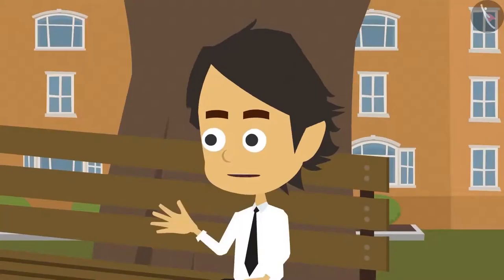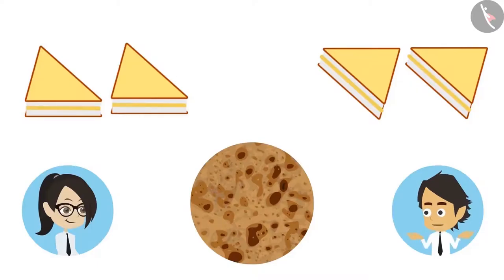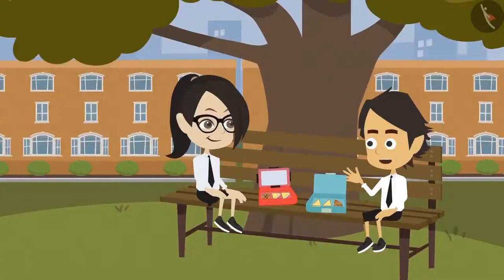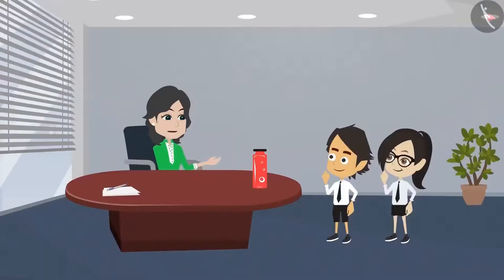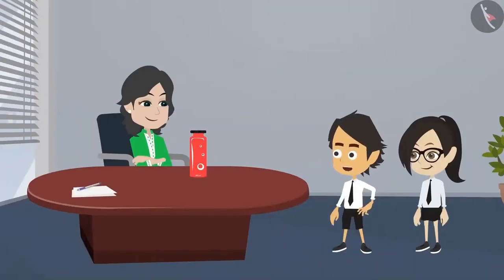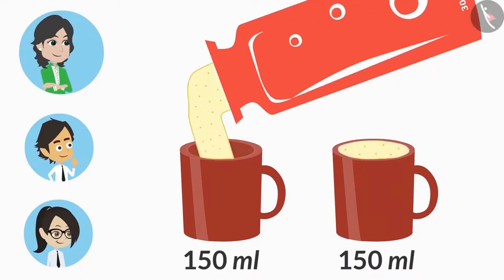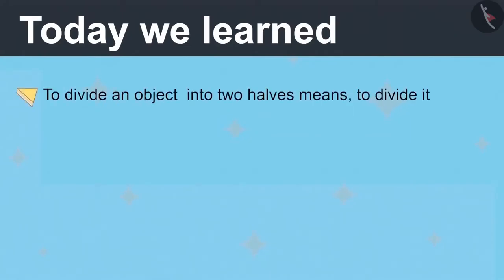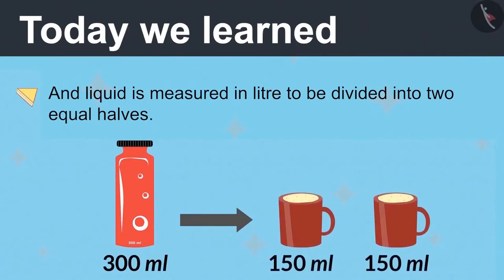One-Half (1/2) | Part 1/3 | English | Class 4